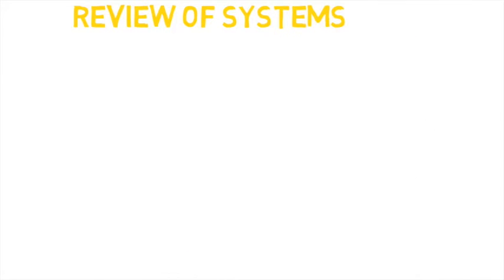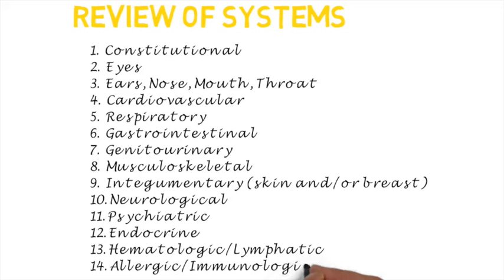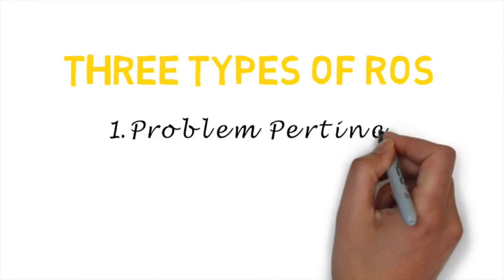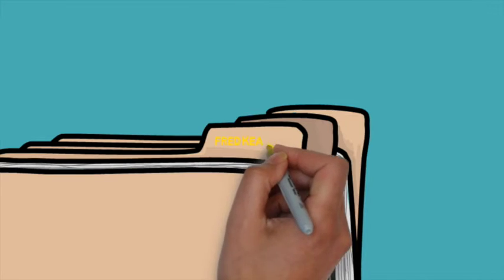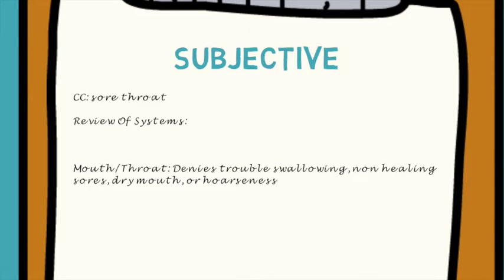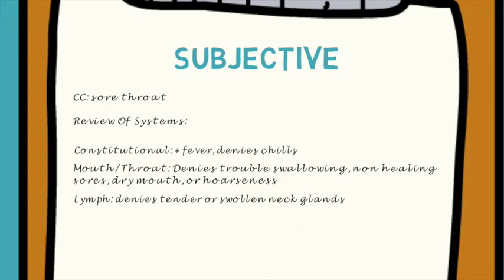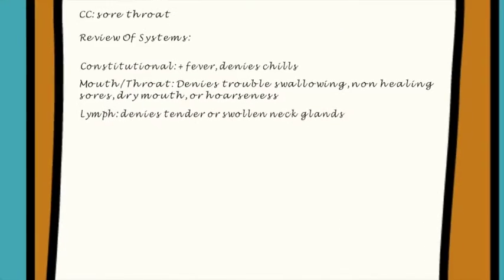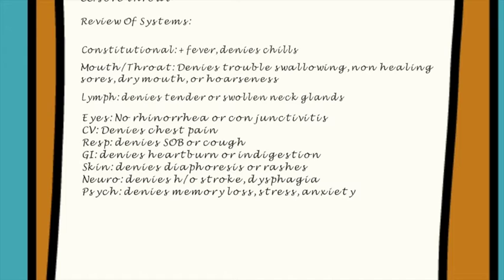REVIEW OF SYSTEMS by Jessica Nishikawa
Jessica Nishikawa briefly discusses the Review Of Systems
to screen shot template